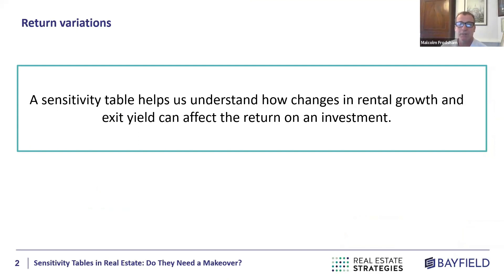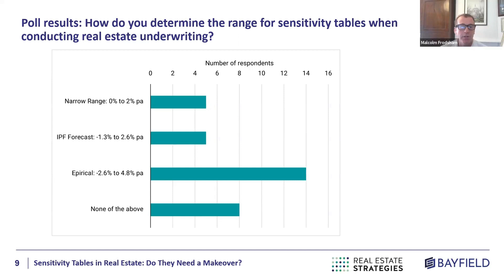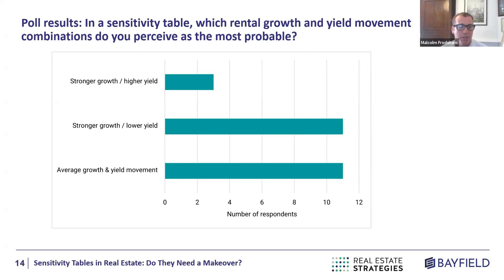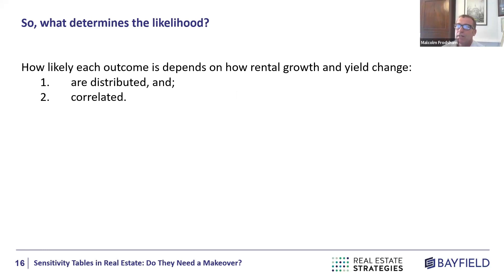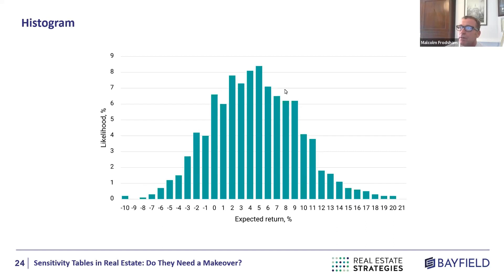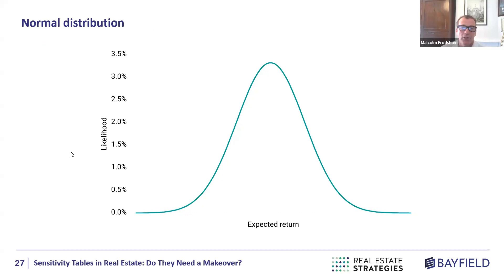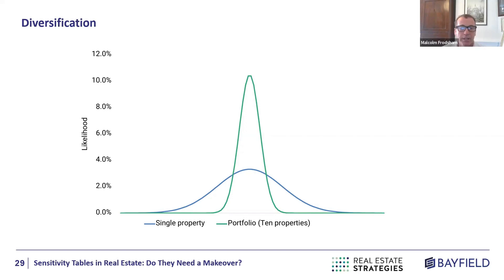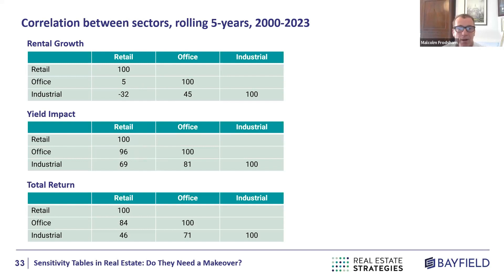Sensitivity Tables in Real Estate: Do They Need a Makeover?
Are sensitivity tables in real estate due for an upgrade?

The video began with a comprehensive introduction to sensitivity tables. We will then explore the process of defining the range of variables within sensitivity tables and look into the potential improvements to enhance their effectiveness in decision-making. Finally, we discussed the link between sensitivity tables and asset allocation modelling to measure risk in a portfolio context.

This video aims to foster a collaborative dialogue, share best practices, and explore innovative approaches to ensure sensitivity tables remain a valuable tool in real estate analysis.

This webinar was recorded on the 31st of October 2023.